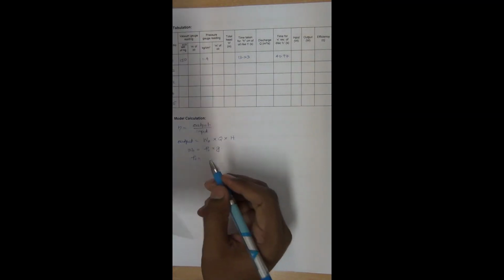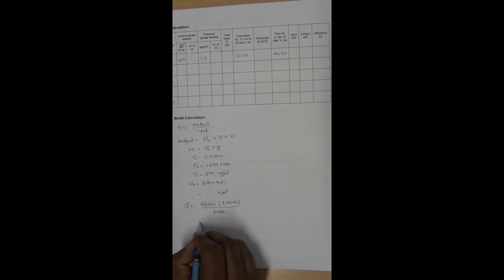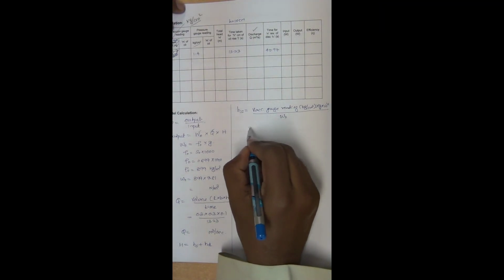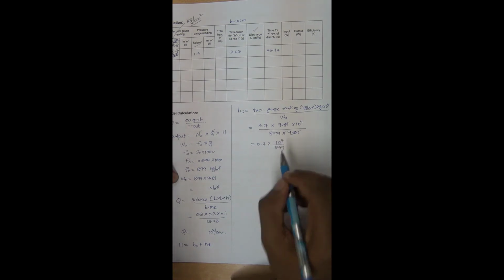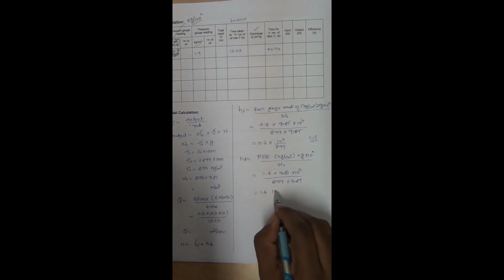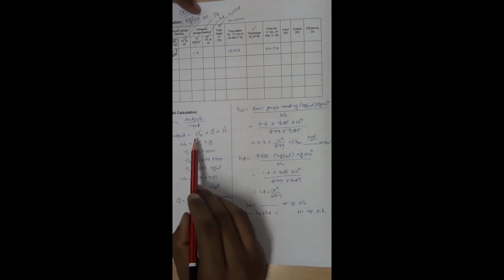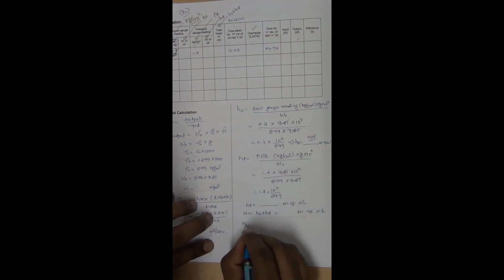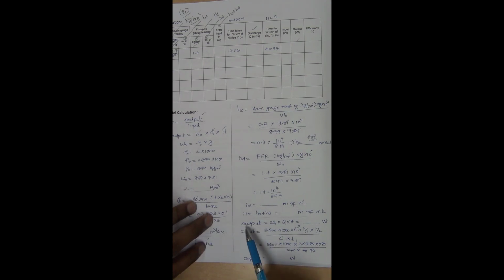Gear pump Model Calculation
Thanks to
Mr. Asrar Ahamed,
Assistant Professor,
TN, India.